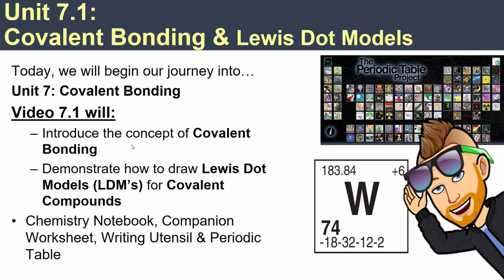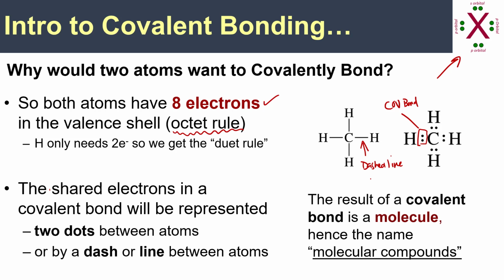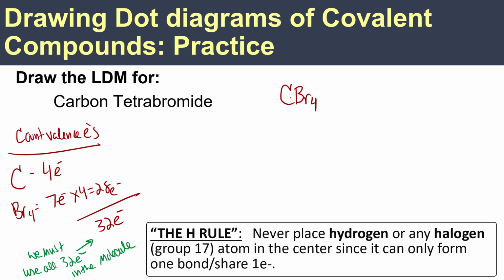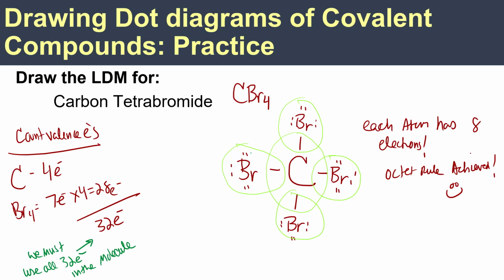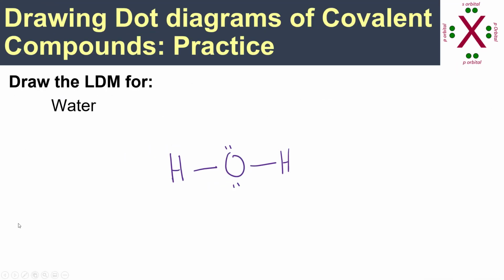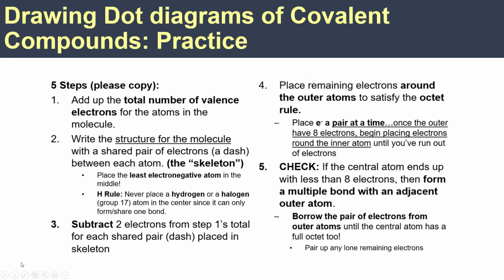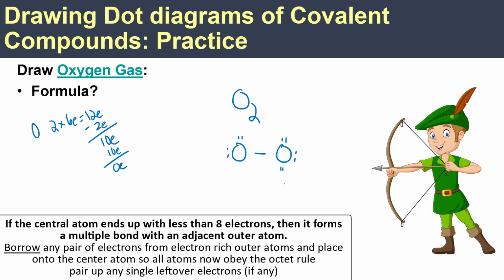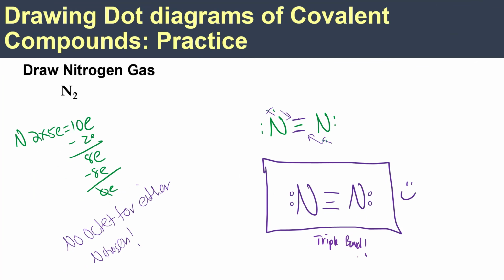Unit 7.1: Intro to Covalent Bonding & Drawing Covalent Lewis Dot Models (LDM's)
Today, we will begin our journey into…Unit 7: Covalent Bonding

Video 7.1 will:
Introduce the concept of Covalent Bonding
Review the Octet Rule
Demonstrate how to draw Lewis Dot Models (LDM’s) for Covalent Compounds
Introduce double & triple bonds